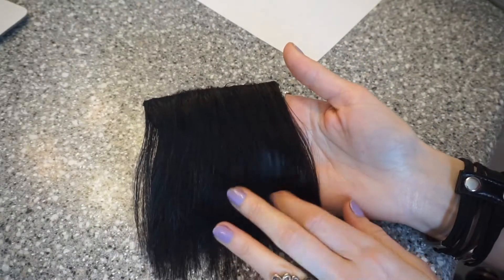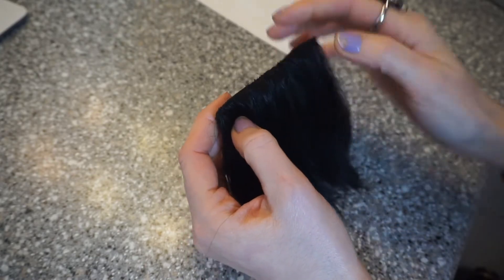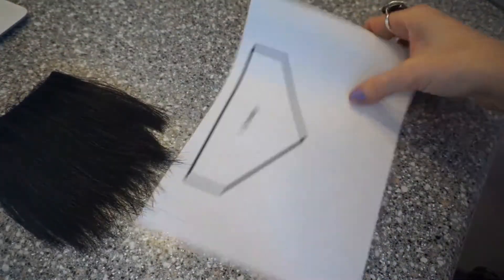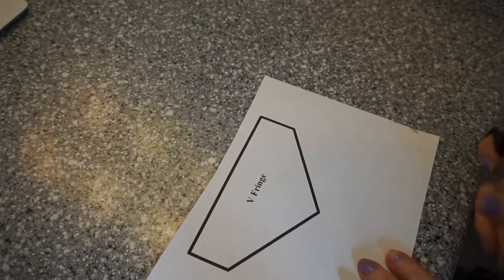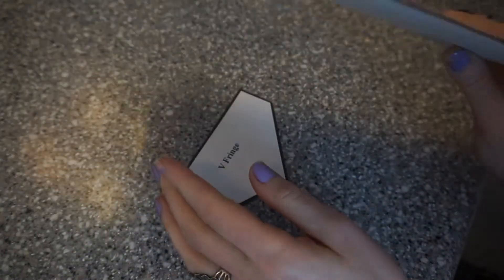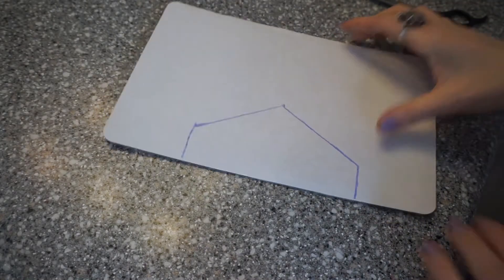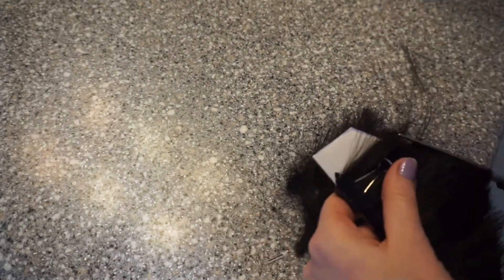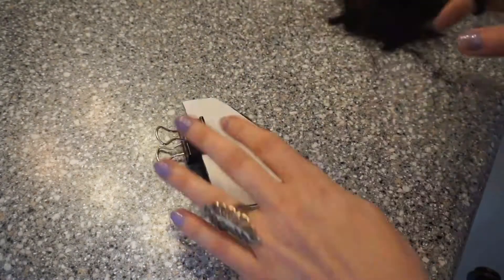V Shaped Bangs Tutorial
How I cut clip on bangs into a V shape. I bought the clip in bangs from Doctoredlocks.com and here is the link to get to the template